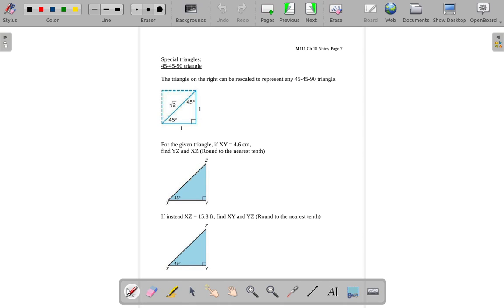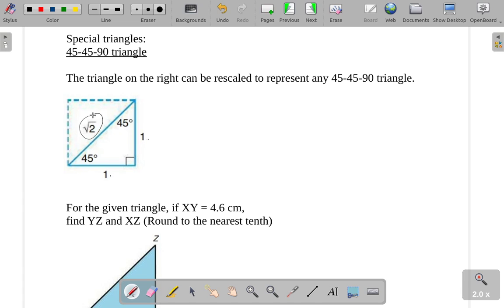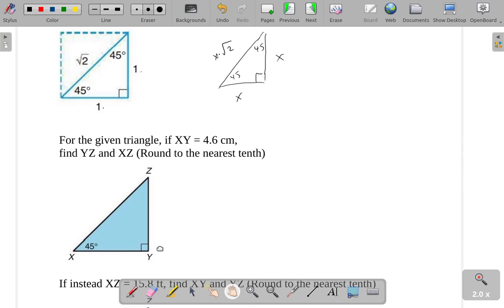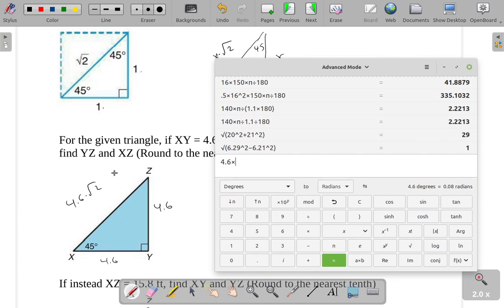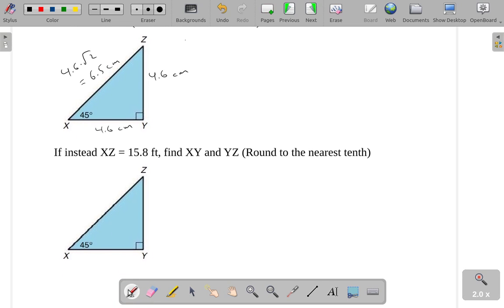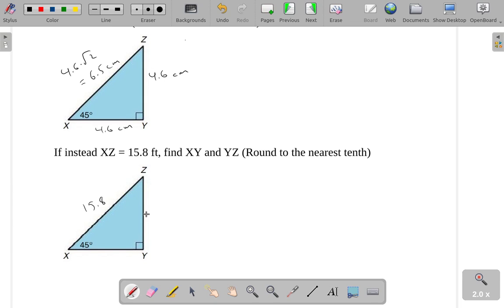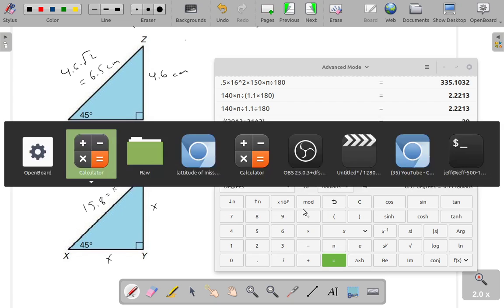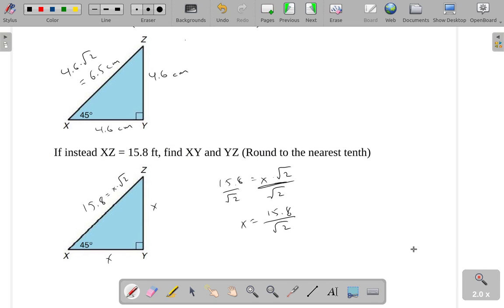M111 10.1-7 45 45 90 triangle